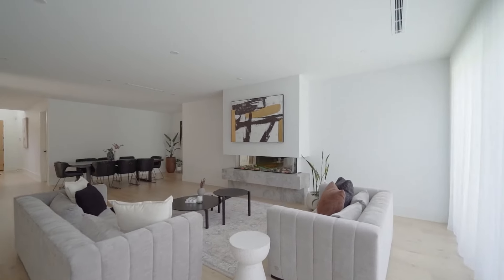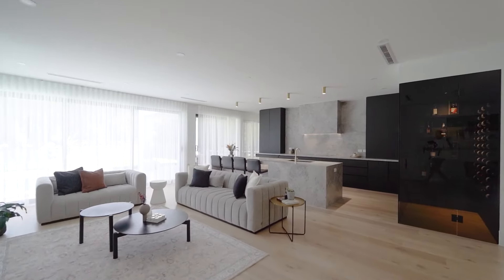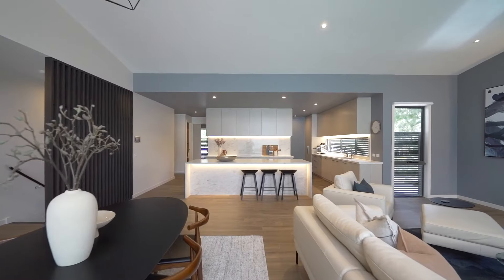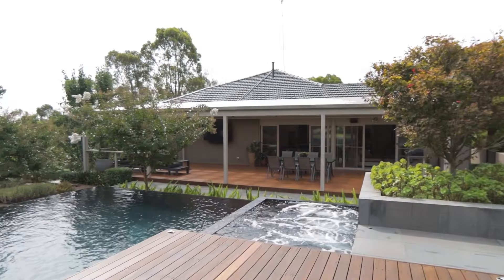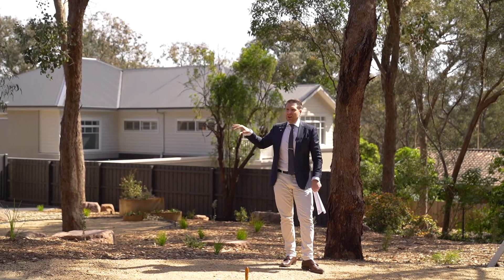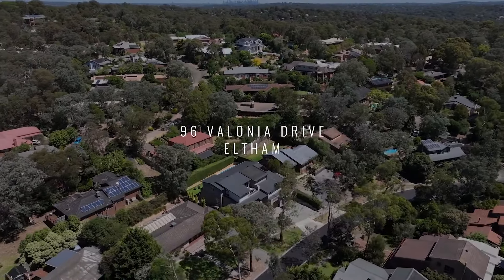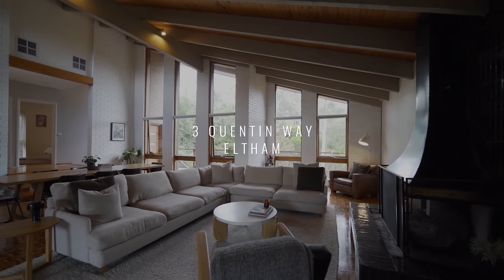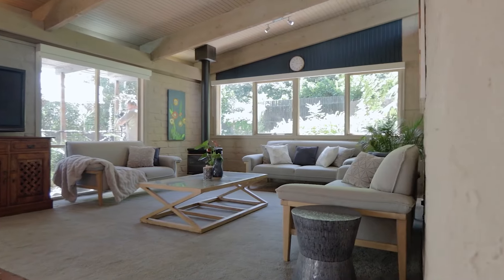Jellis Craig Eltham - Market Wrap - April 2024